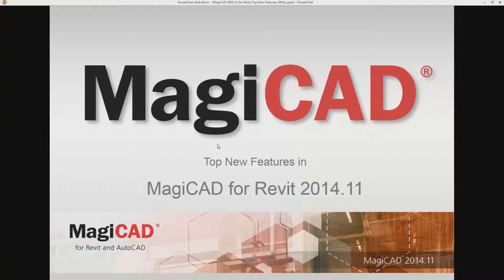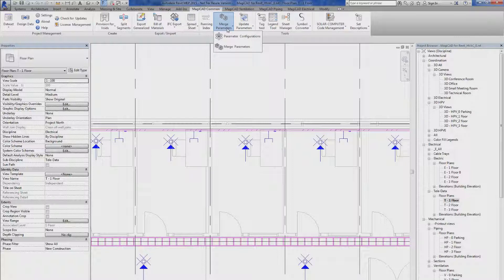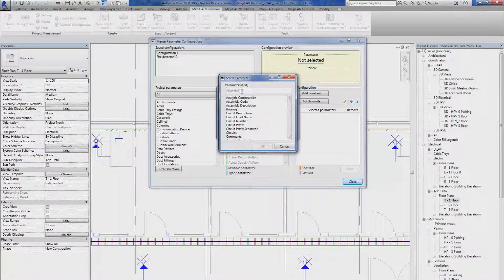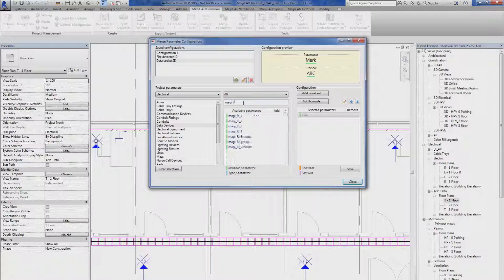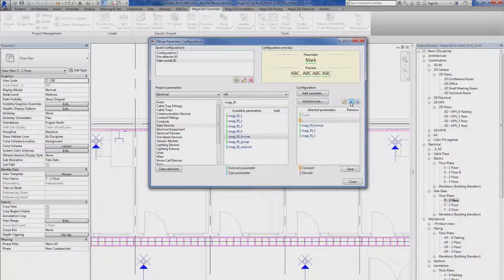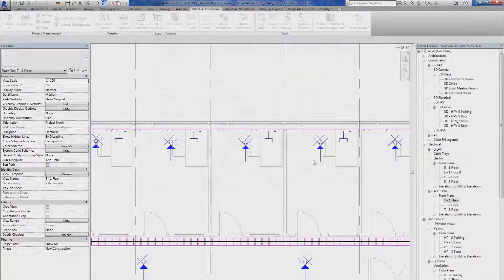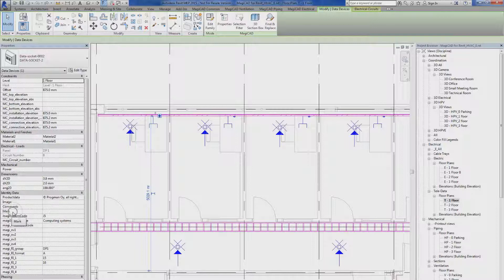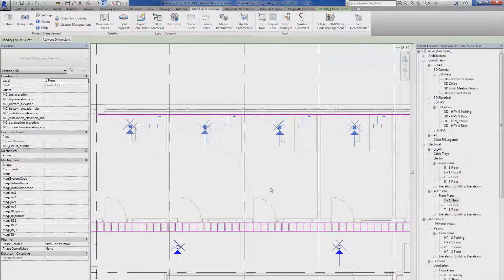MagiCAD 2014.11 for Revit: Define formats for object ID generation using user-selected parameters